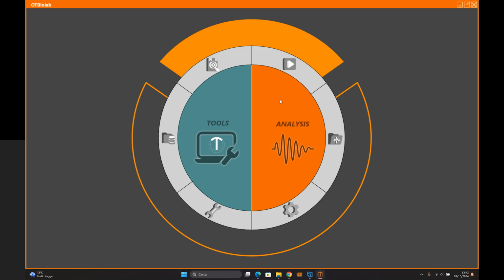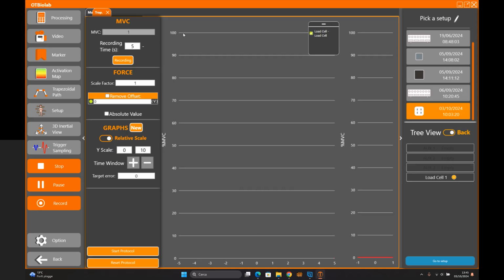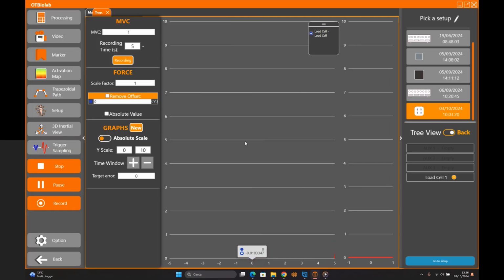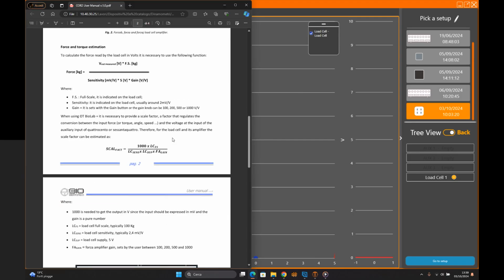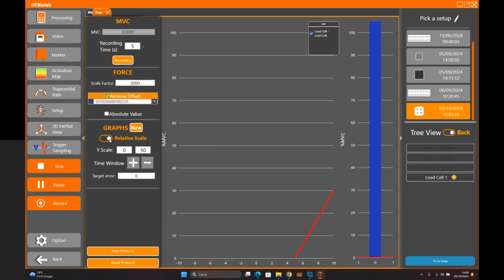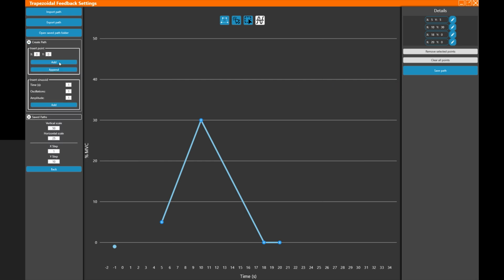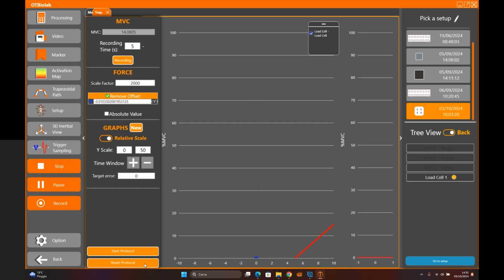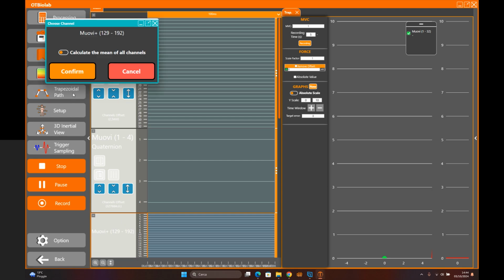OTBIOLAB: Trapezoidal Feedback